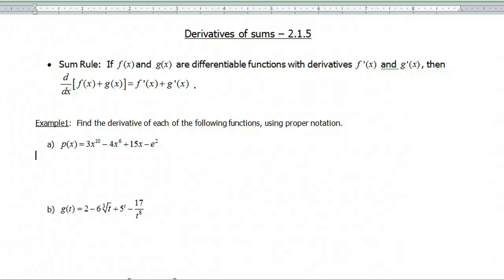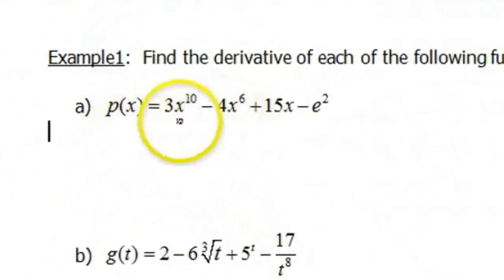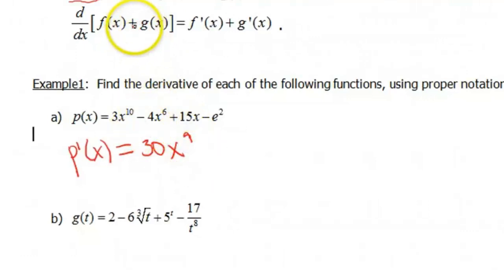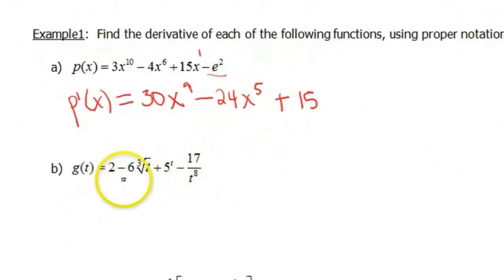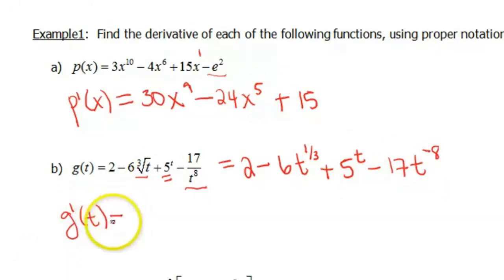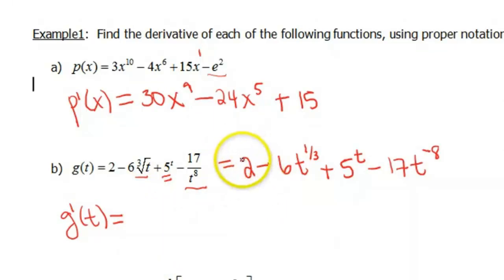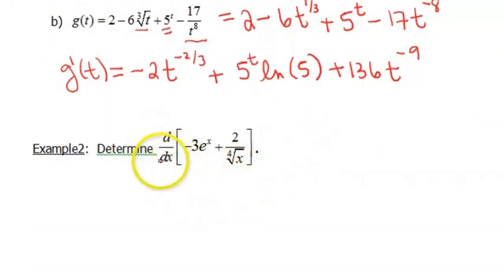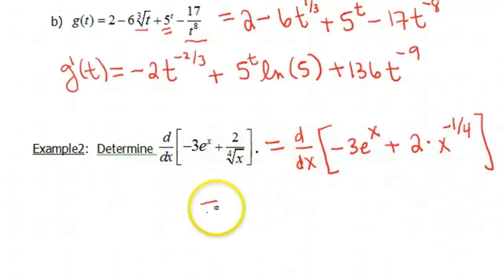Screencast 2.1.5: Derivatives of sums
Shows how to take the derivative of functions involving sums.